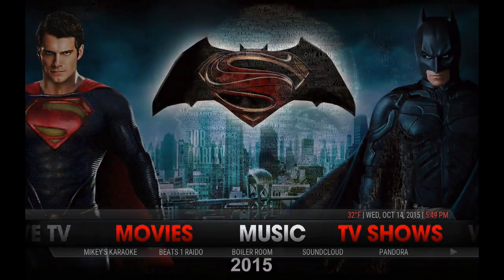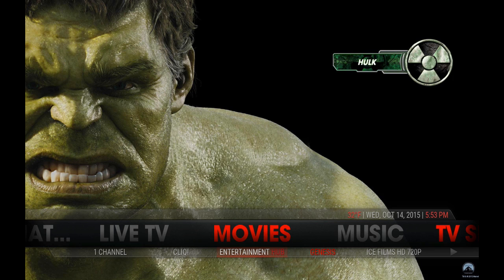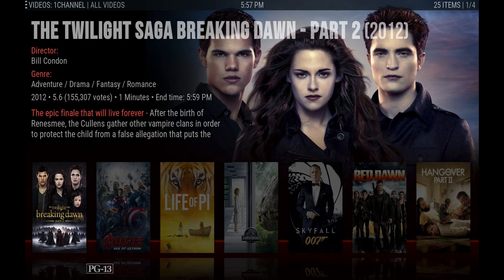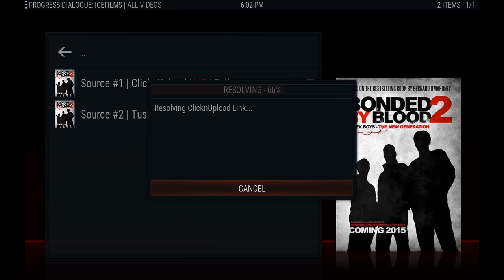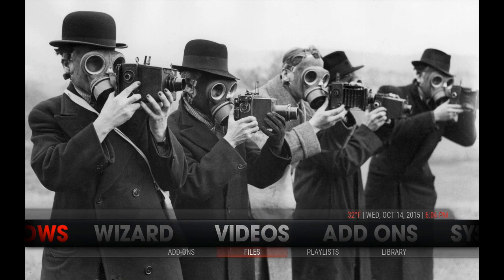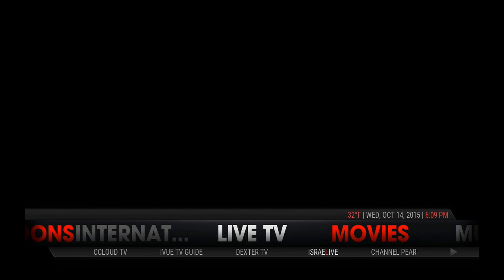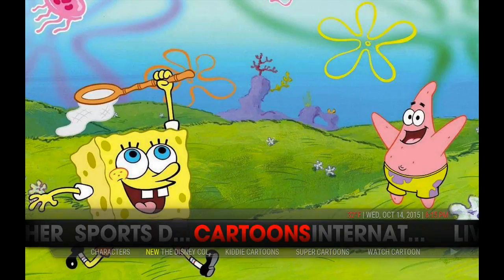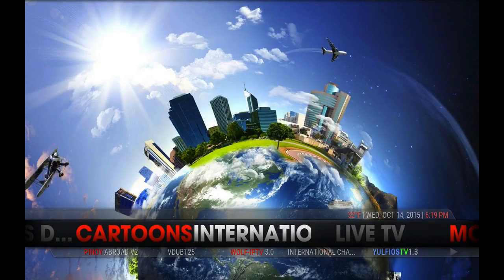Kodi Guide For Add Ons | Complete Walkthrough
Complete Kodi guide for add ons and walk through using the Kodi Fire build. This guide will help you understand what everything does inside of Kodi for movies, tv shows, etc.